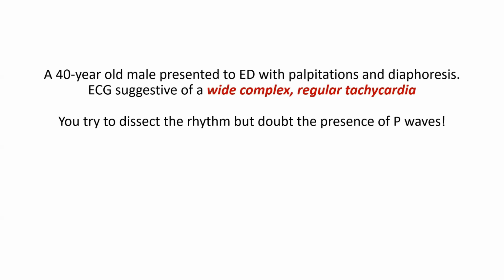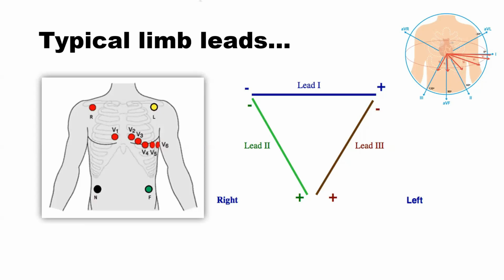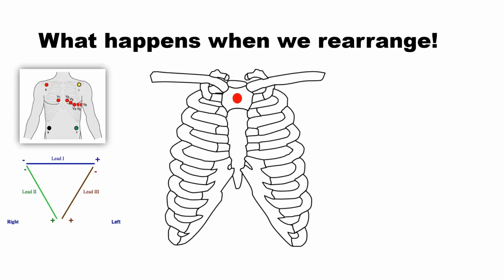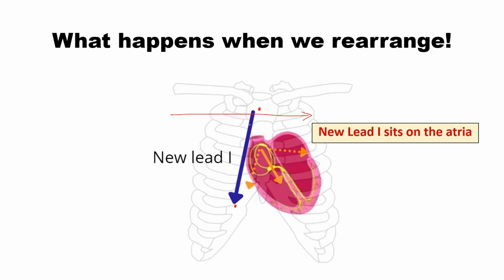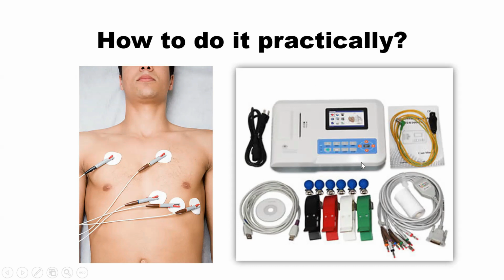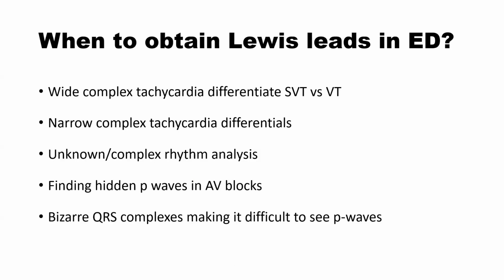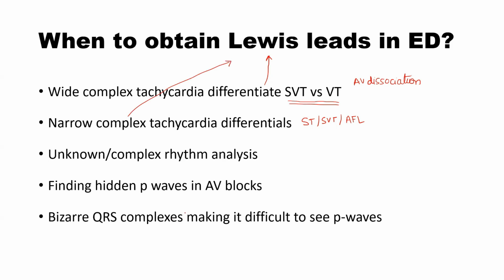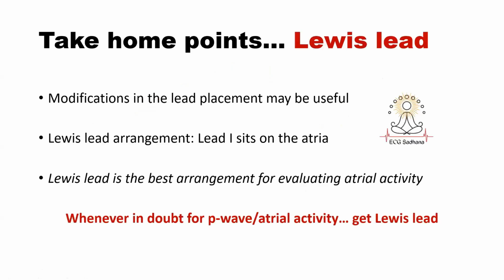What is Lewis lead arrangement? Best lead of examining p wave in ECG!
𝗪𝗵𝗮𝘁 𝗶𝘀 𝗹𝗲𝘄𝗶𝘀 𝗹𝗲𝗮𝗱 𝗮𝗿𝗿𝗮𝗻𝗴𝗲𝗺𝗲𝗻𝘁❓ 𝗕𝗲𝘀𝘁 𝗹𝗲𝗮𝗱 𝗳𝗼𝗿 𝗲𝘅𝗮𝗺𝗶𝗻𝗶𝗻𝗴 𝗽 𝘄𝗮𝘃𝗲𝘀 𝗶𝗻 𝗘𝗖𝗚

𝗤𝘂𝗲𝗿𝗶𝗲𝘀 𝘀𝗼𝗹𝘃𝗲𝗱 𝗶𝗻 𝘁𝗵𝗲 𝘃𝗶𝗱𝗲𝗼:
✔ Best lead for examining p waves in ECG
✔ lewis lead ecg
✔ lewis lead ecg placement
✔ ventricular tachycardia vs. supraventricular tachycardia
✔ p wave in ECG

I am a doctor trained in Emergency Medicine from AIIMS New Delhi. I am a practicing and enthusiastic emergency physician and I love teaching. I have spoken and delivered lectures in many National and International conferences, symposia, and events.

My special areas of interest are:
▶ Emergency cardiology
▶ Resuscitation
▶ Simulation-based teaching
▶ Medical education
▶ Systems building and automation
▶ Emergency ultrasound

I continue to learn more, refine myself, and strive towards the goal of affordable, universal, and world-class emergency care for all in India. ✌✌✌

𝑇ℎ𝑒 𝑏𝑒𝑎𝑢𝑡𝑖𝑓𝑢𝑙 𝑡ℎ𝑖𝑛𝑔 𝑎𝑏𝑜𝑢𝑡 𝑙𝑒𝑎𝑟𝑛𝑖𝑛𝑔 𝑖𝑠 𝑡ℎ𝑎𝑡 𝑛𝑜𝑏𝑜𝑑𝑦 𝑐𝑎𝑛 𝑡𝑎𝑘𝑒 𝑖𝑡 𝑎𝑤𝑎𝑦 𝑓𝑟𝑜𝑚 𝑦𝑜𝑢!
- 𝐵.𝐵. 𝐾𝑖𝑛𝑔